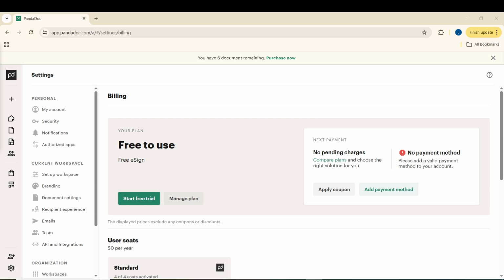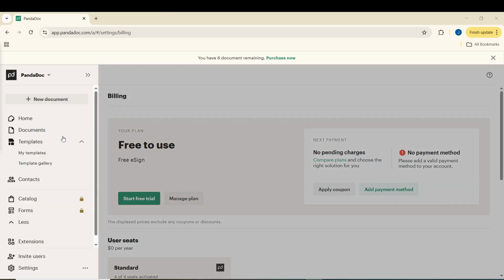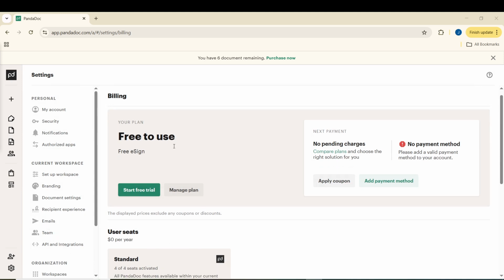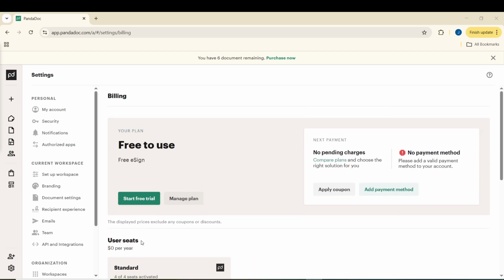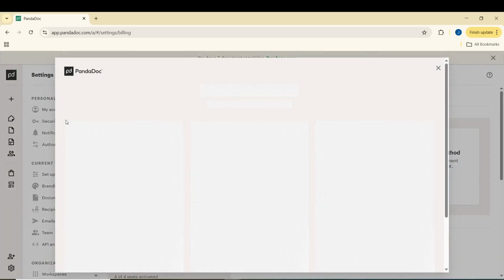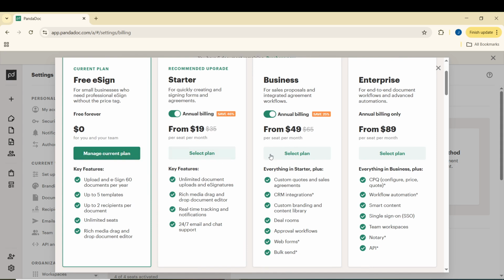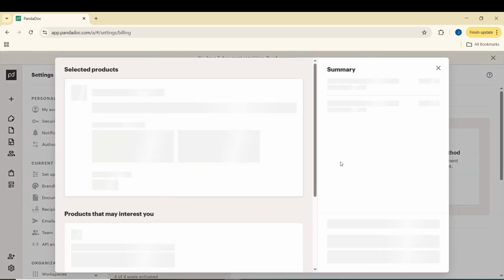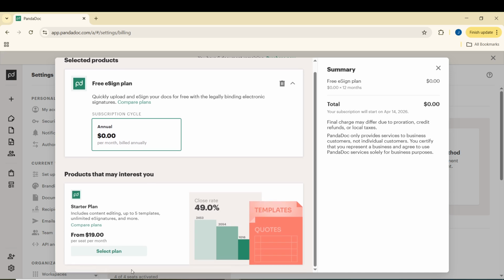How To Download Pandadoc Free [2026 Guide]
[2026 Guide]